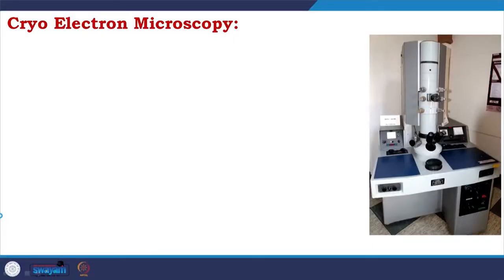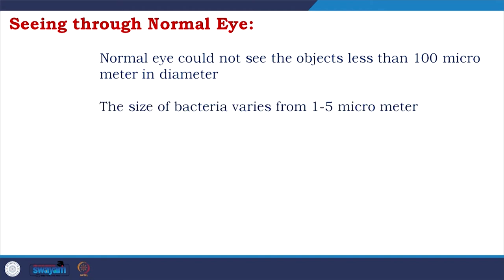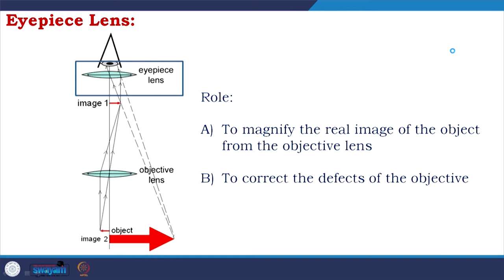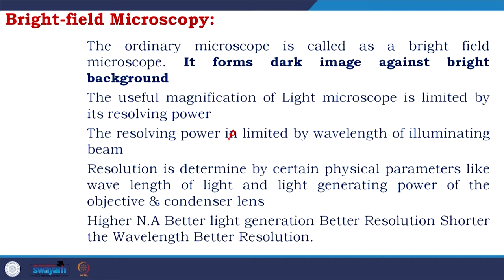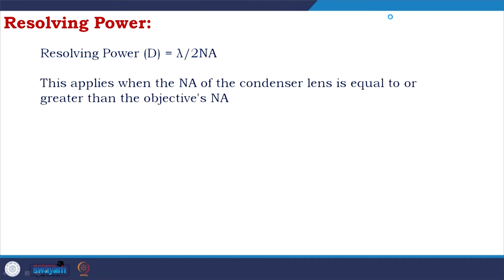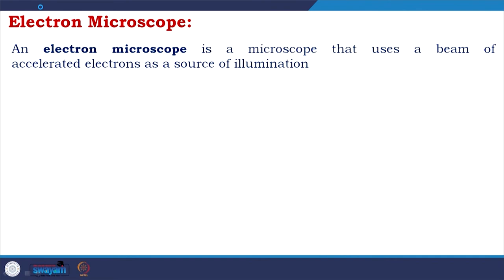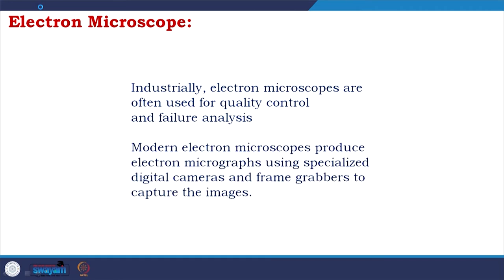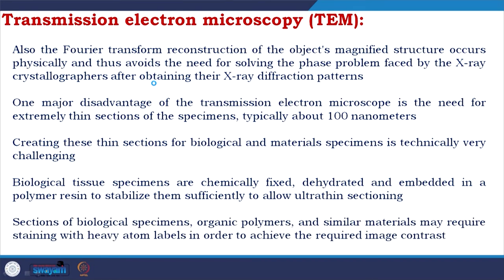Introduction to Microscopy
This class started with a basic question on Cryo-Electron Microscopy. The basis of optical microscopy has discussed to answer those questions. The concept of the objective lens, eyepiece, compound microscope, limitation of the modern compound microscope, advantages and idea of an electron microscope, history and development of electron microscope was discussed.